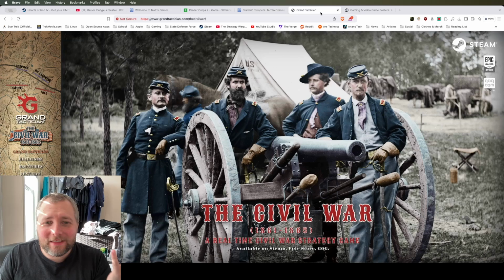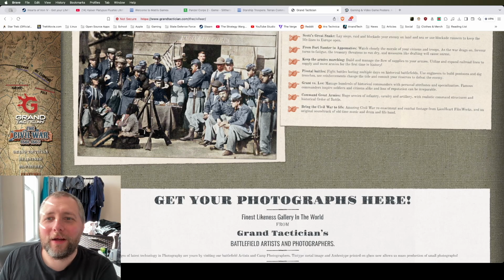Wheres Our Strategy Gaming Merch? We need Our Favorite Games On Display!